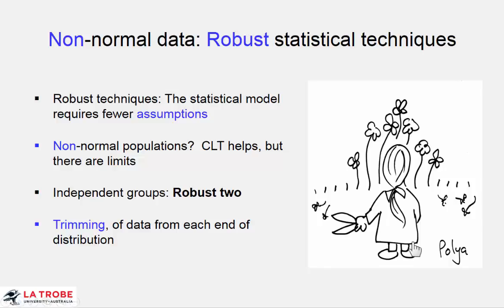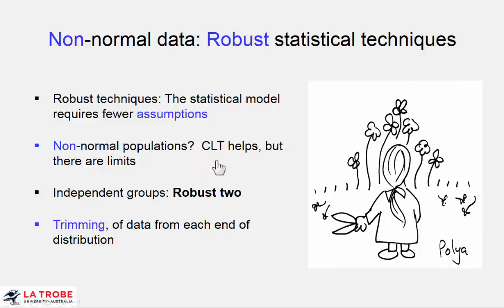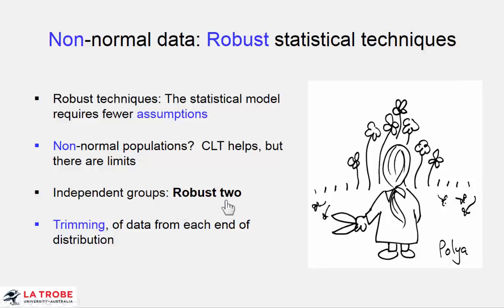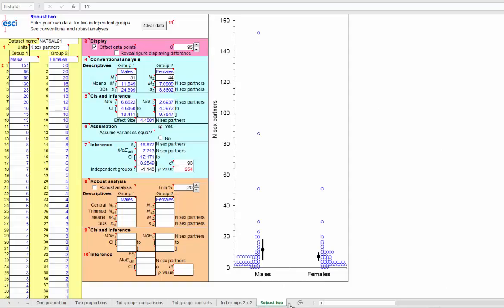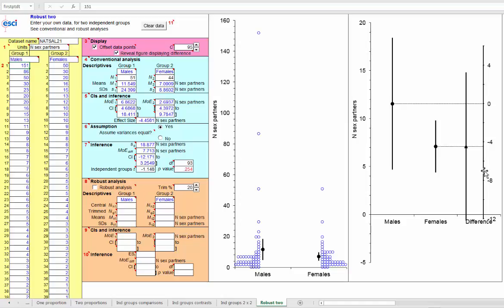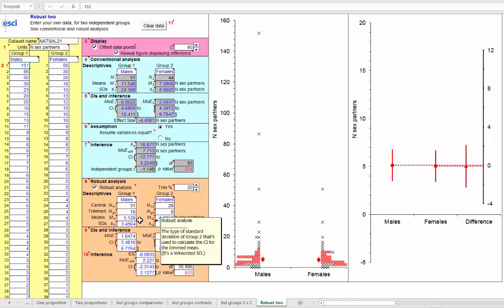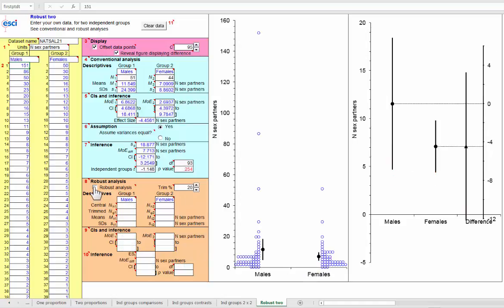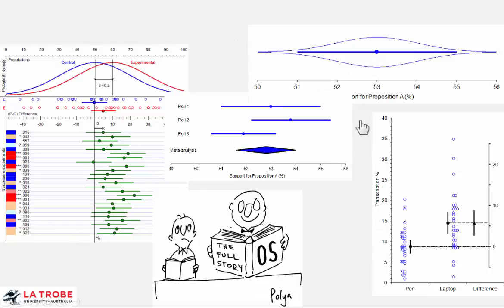Introduction to the New Statistics - 16.2 More future directions